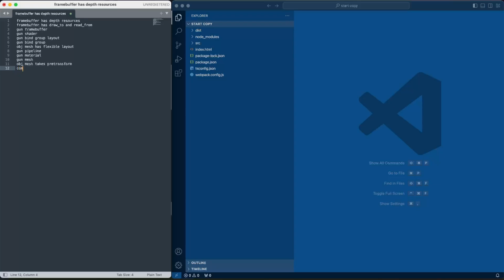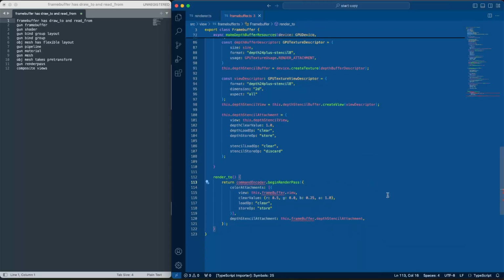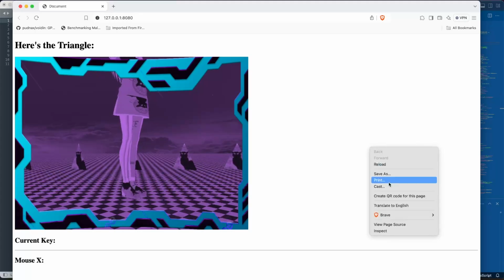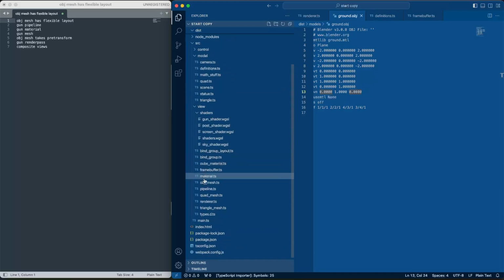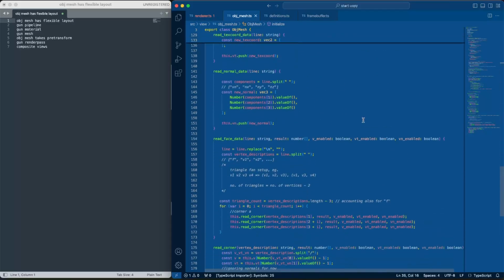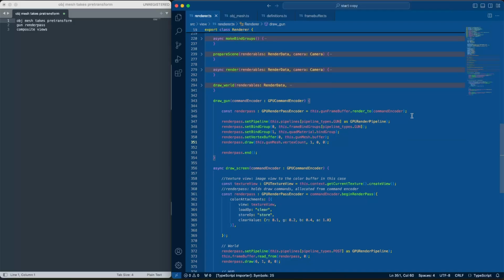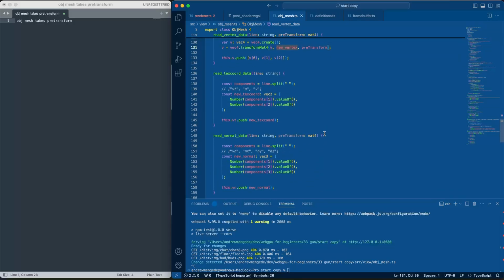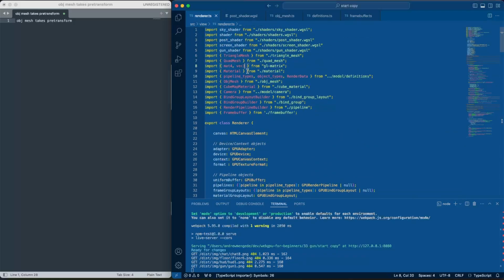WebGPU for Beginners: Rendering a Gun